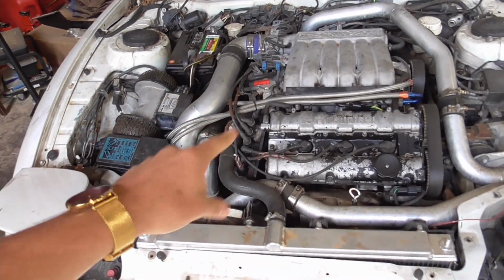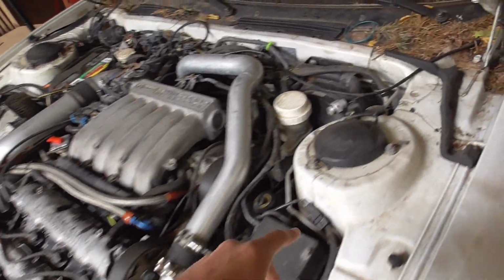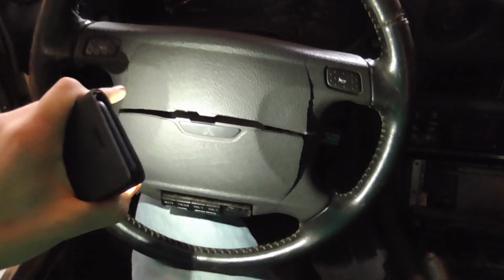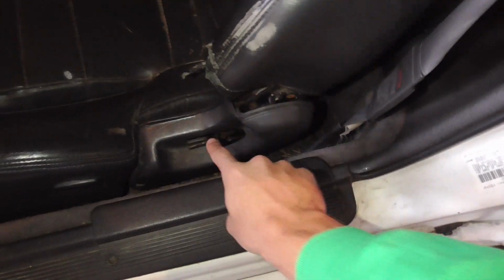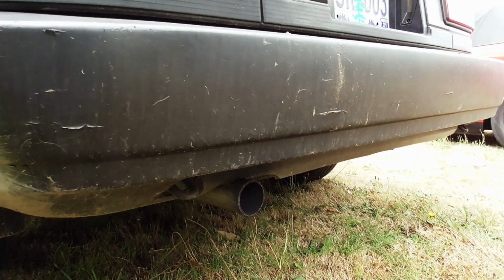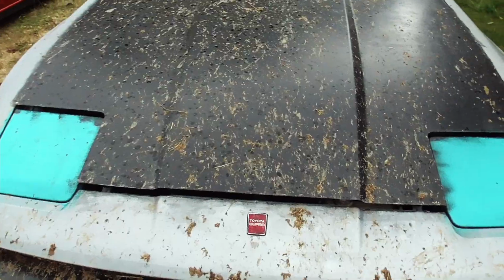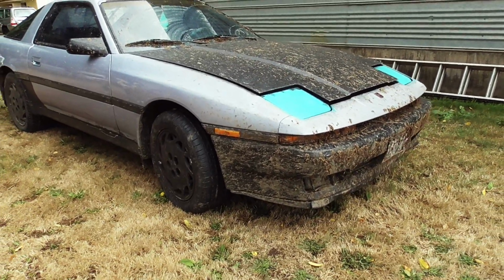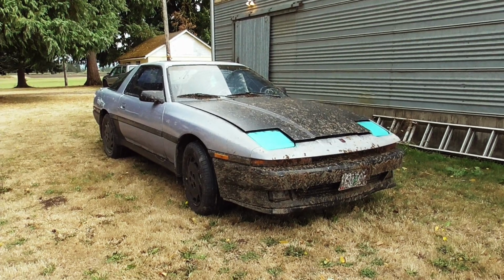I bought an ABANDONED Supra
We're back!
Maxspeedingrods.com
Grab yourself the best sweater you've ever had!* Or maybe a Supra coffee mug... just maybe...
*if you've had a better sweater, than this one may not be the best.  Either way, I guess you better buy one to find out ;)
TIP JAR!!!